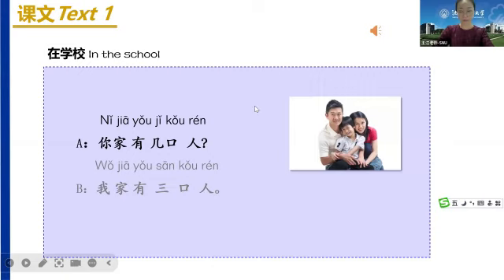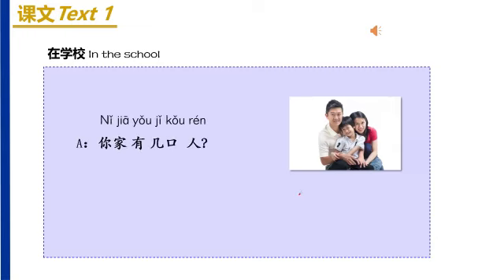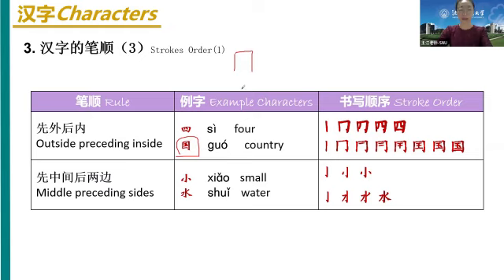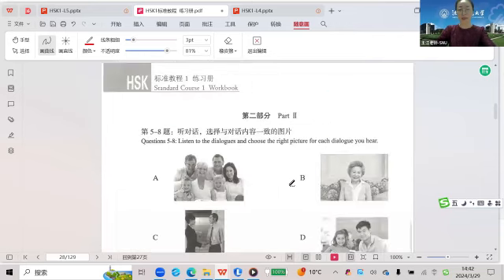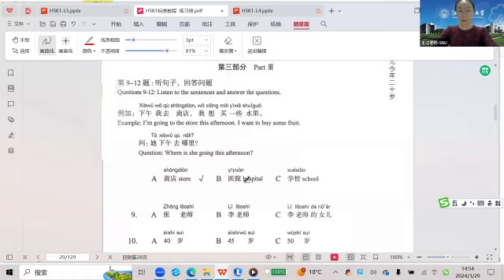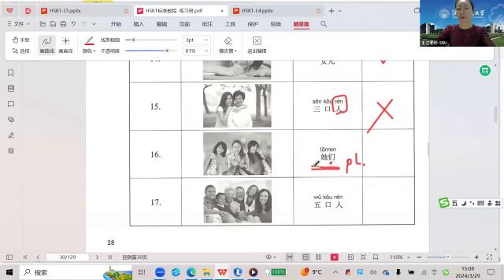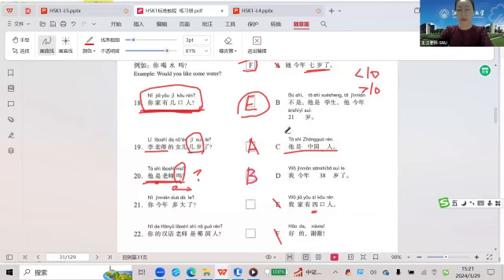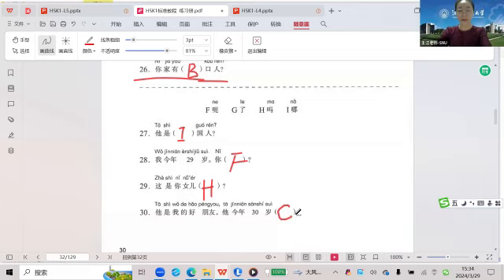HSK 1 Lesson 18 | Writing Practice, Correct Options & Translation Exercises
In HSK 1 Lesson 18, we focus on extensive exercises designed to improve your Mandarin skills. This lesson provides ample practice in writing Chinese characters correctly and selecting the right options in multiple-choice questions. Additionally, you'll work on translating sentences between Chinese and English, reinforcing your comprehension and accuracy in both languages. These exercises are ideal for strengthening your proficiency in writing, reading, and understanding Mandarin. Perfect for learners aiming to polish their skills and prepare for the HSK 1 exam!